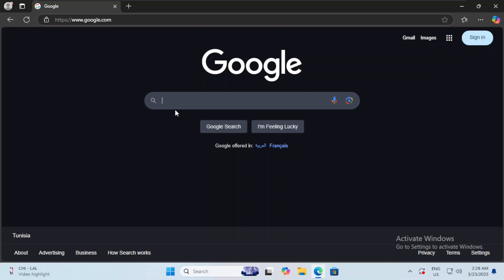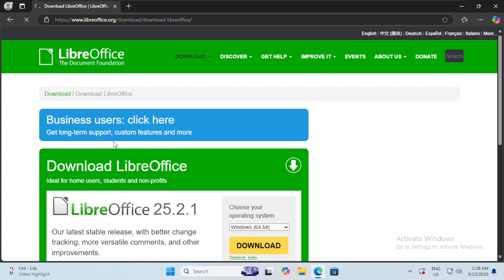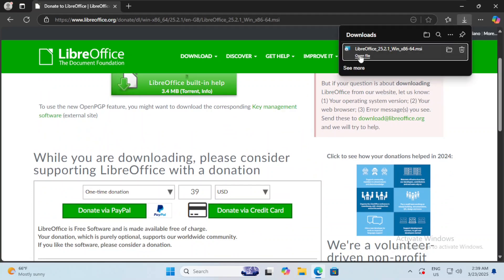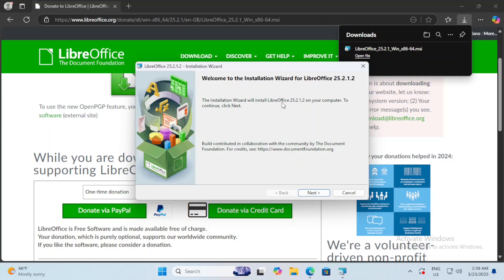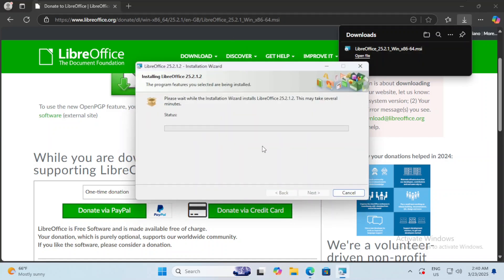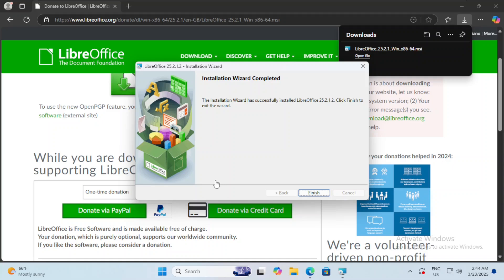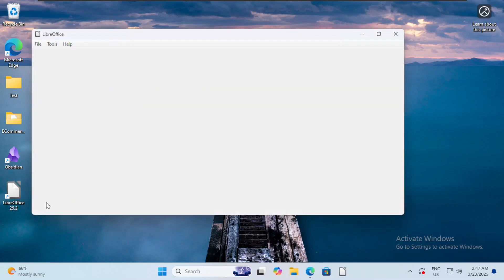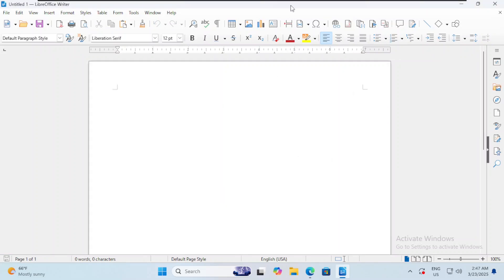How to Install LibreOffice on Windows 11 (2025) | Step-by-Step Guide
Looking to enhance your productivity with a free and powerful office suite? In this tutorial, we walk you through the process of installing LibreOffice on Windows 11. LibreOffice offers applications like Writer, Calc, and Impress, providing a comprehensive alternative to Microsoft Office.

What You’ll Learn:

✅ How to download the latest version of LibreOffice
✅ Step-by-step installation process on Windows 11
✅ How to set preferences during installation
✅ Optional: Installing built-in help for offline use

Installation Instructions: LibreOffice Installation Guide
Built-in Help Packs: Download Help Packs